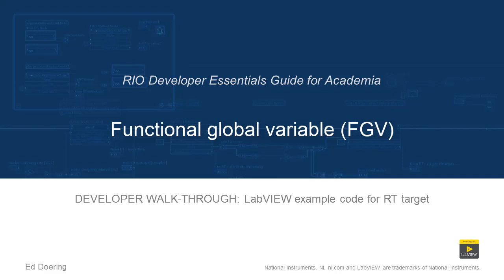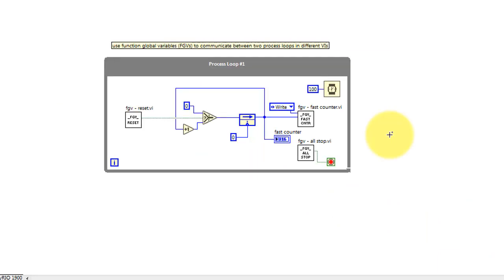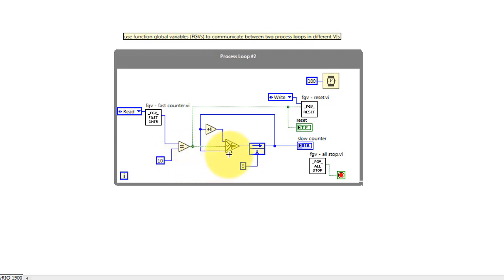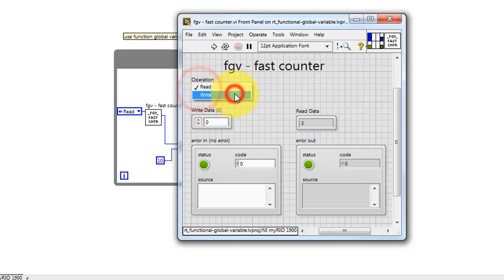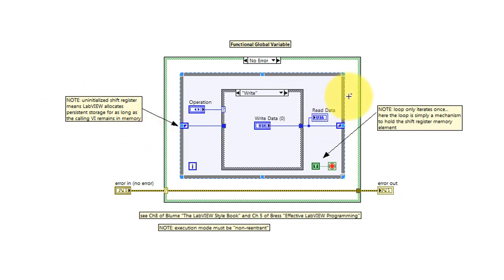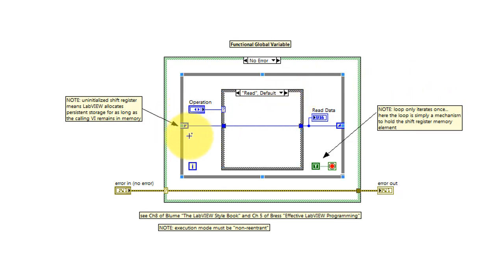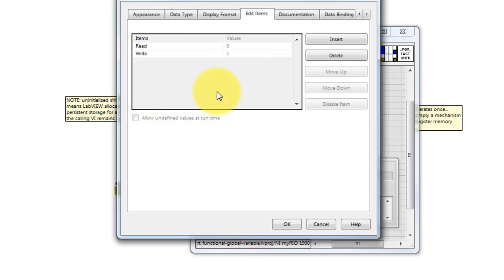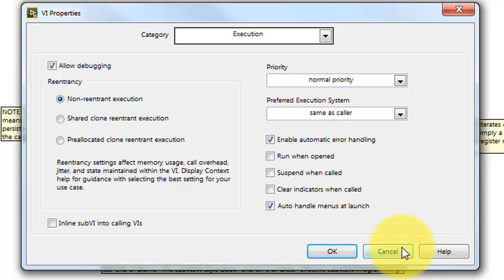LabVIEW code: Functional global variable (FGV) (walk-through)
Developer walk-through for the "rt_functional-global-variable" LabVIEW project available for download that covers this topic: "Use a functional global variable (FGV) to communicate between two parallel process loops contained within different VIs under the same target, and use a FGV to stop parallel loops with one "stop" button. The "functional" nature of the FGV means that you can create additional functionality beyond that of a basic global variable, e.g., counting and calculations that operate on the stored value."